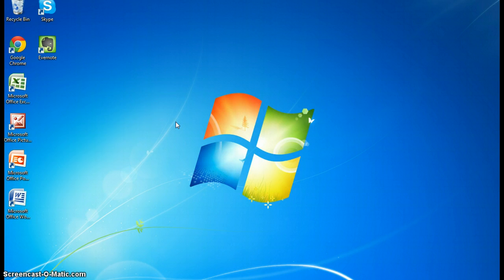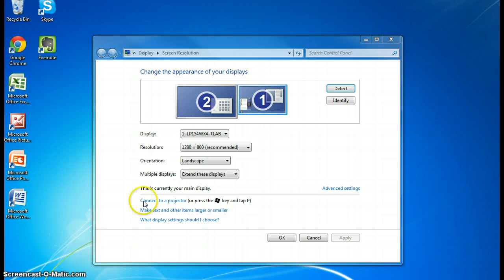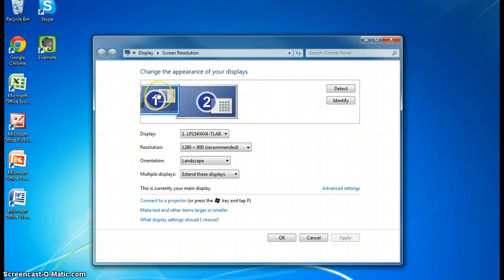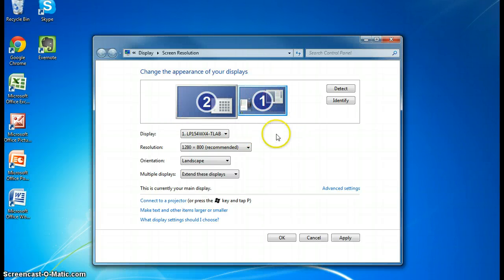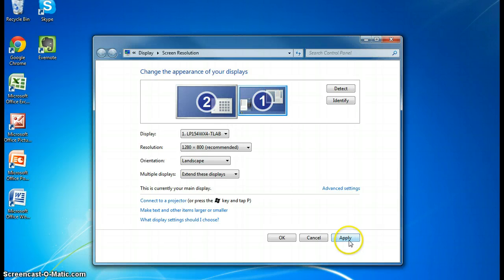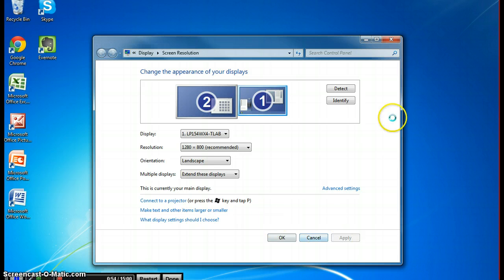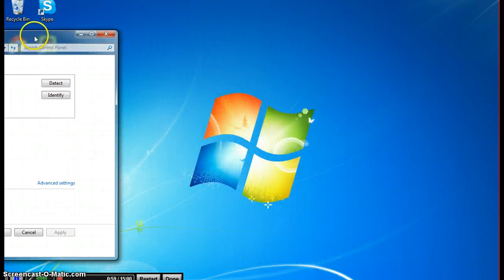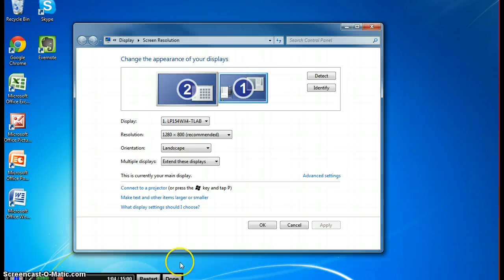Extended Screen To The Left